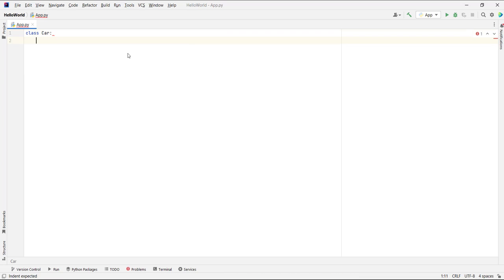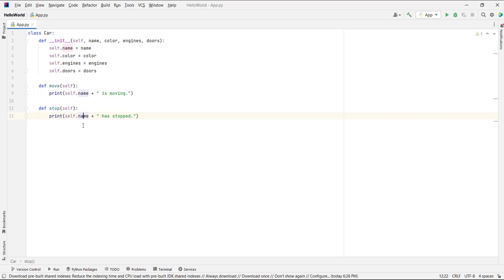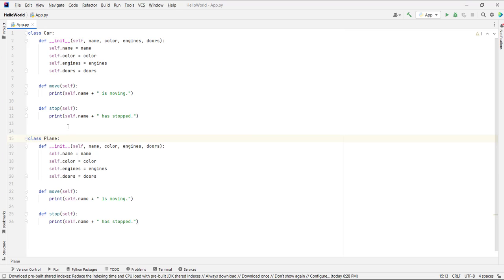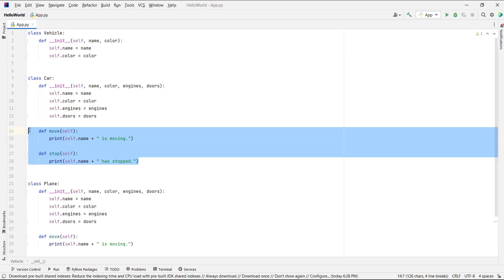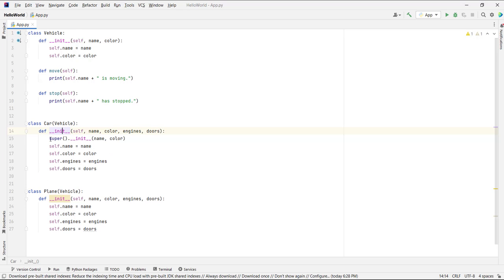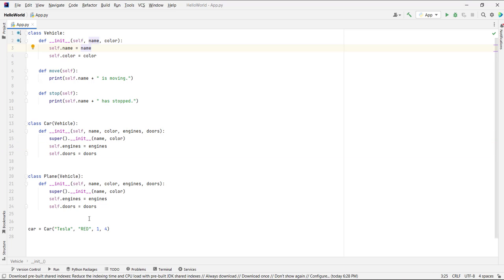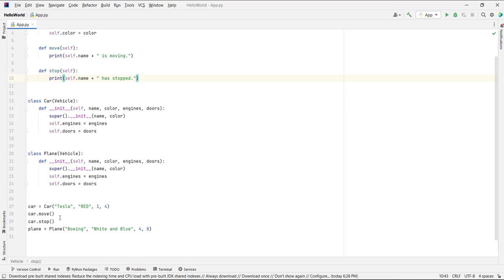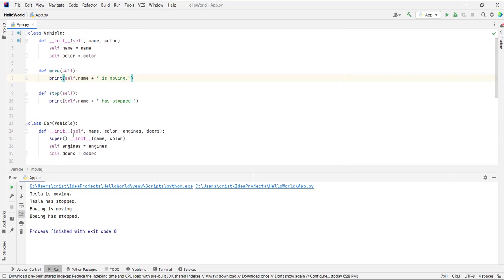What is inheritance in Python?